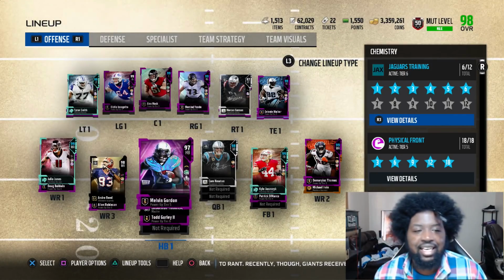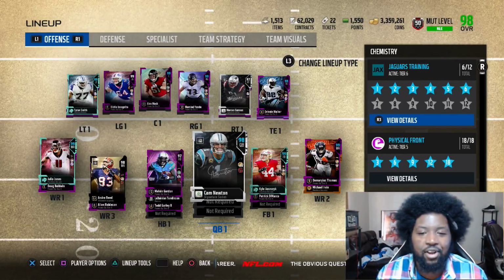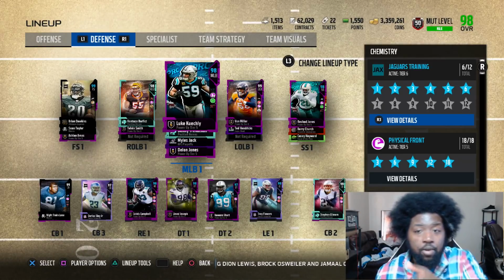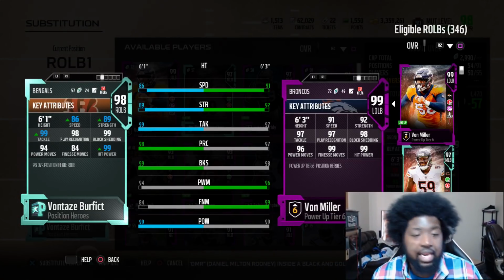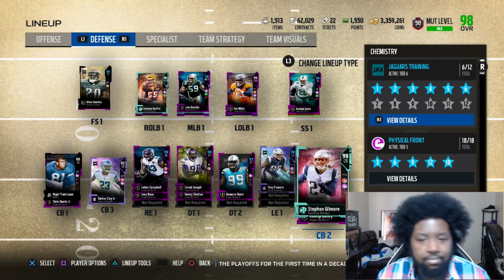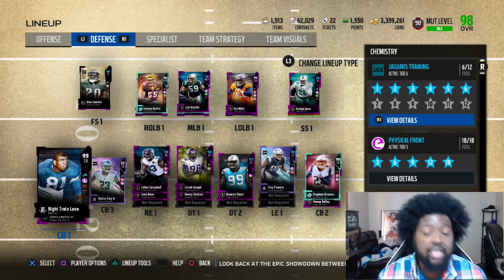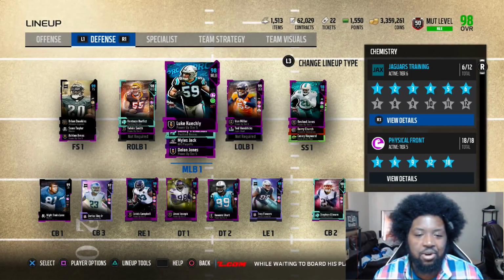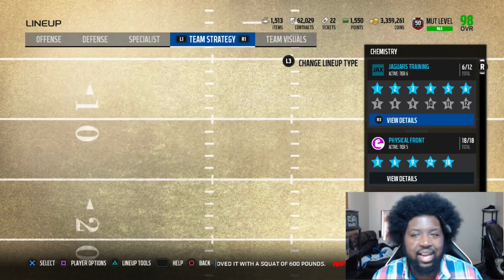98 OVERALL!!! 3 Million Coin Spent | Powered Up Von Miller & More | Madden 18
Got A Reaction or a top 10 worthy play?

Twitch.com/Twitch_TheTexasBoy91